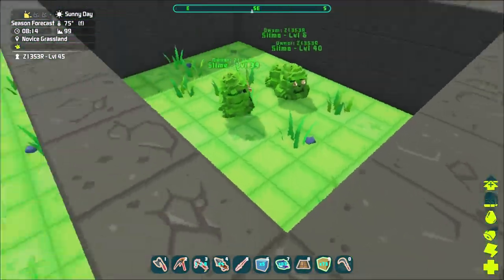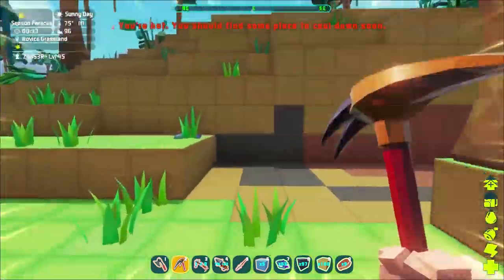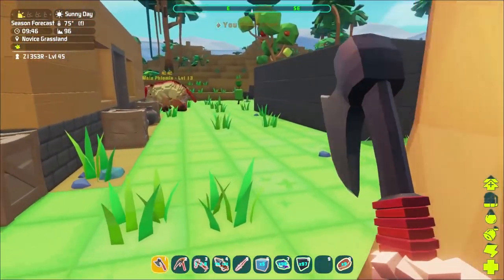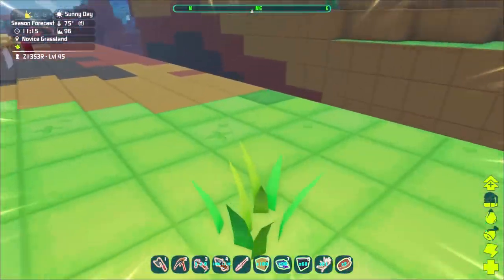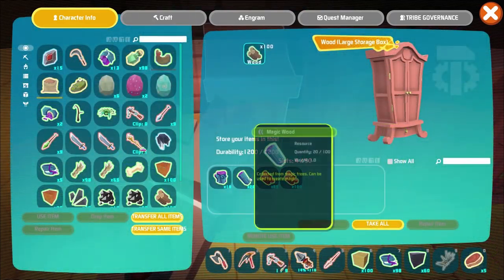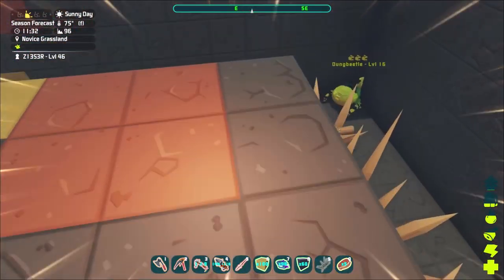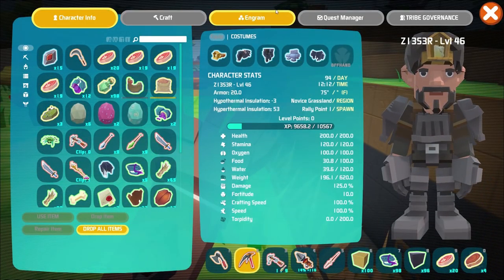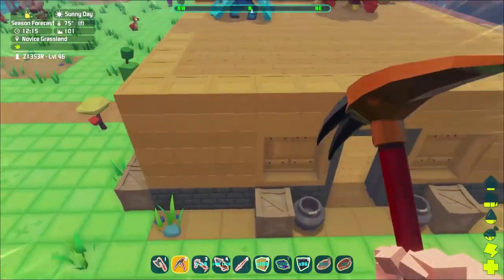Building a SPIKE PIT! PixARK Gameplay E12 | Z1 Gaming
Enter a world of mystery, danger, ancient dinosaurs, mythical beasts, and cubes! Work by yourself or with a tribe of others to gather materials, craft useful items, tame wild creatures, and build huge bases to survive in PixARK!

Lets Get Social ?!!